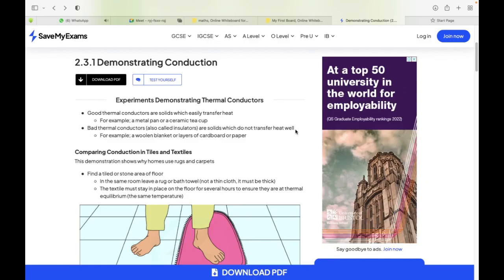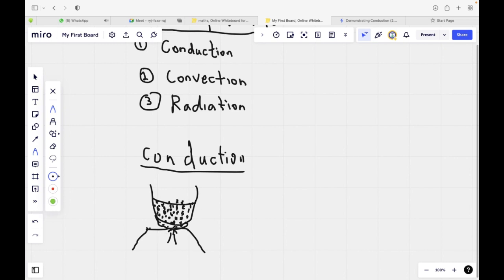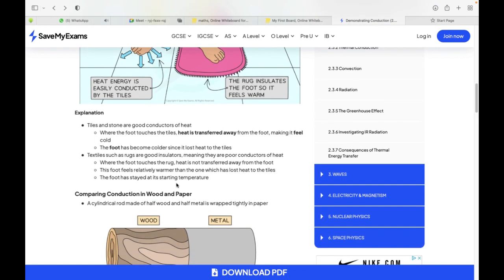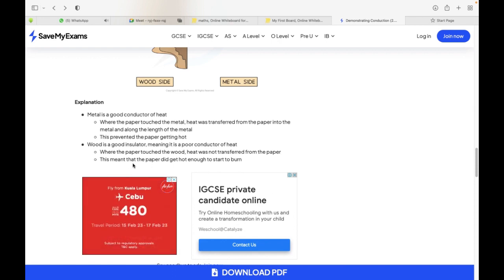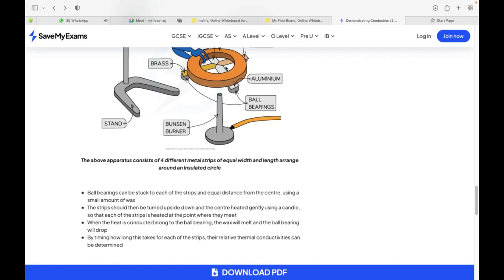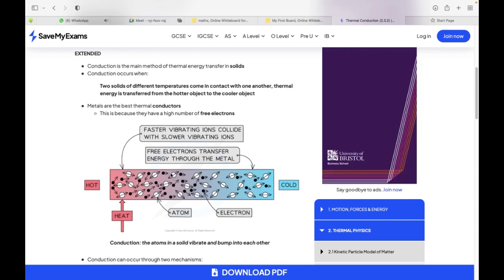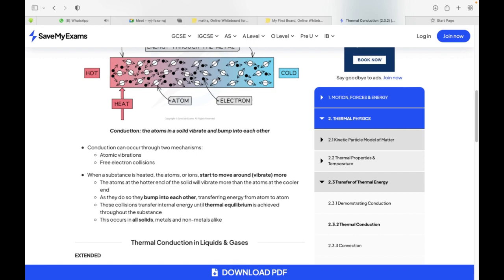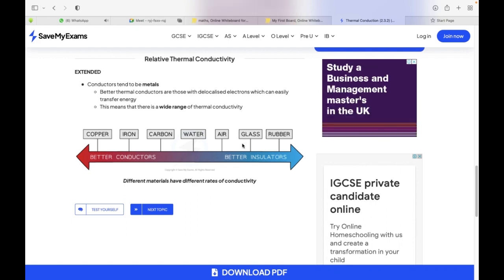IGCSE Physics Thermal Transfer Conduction